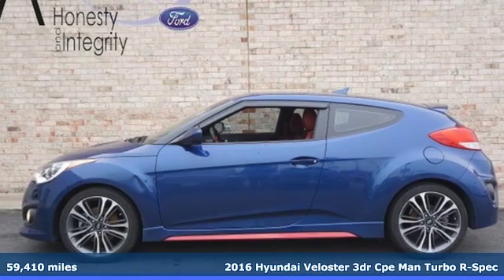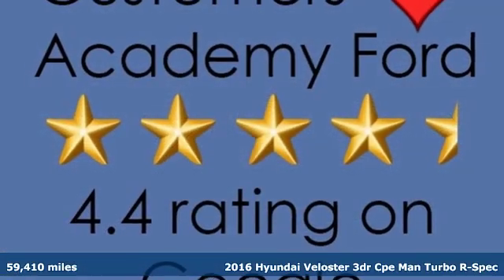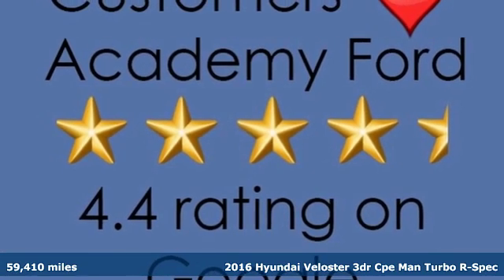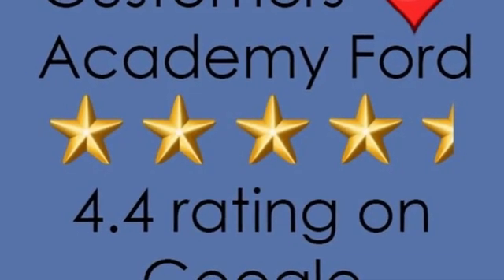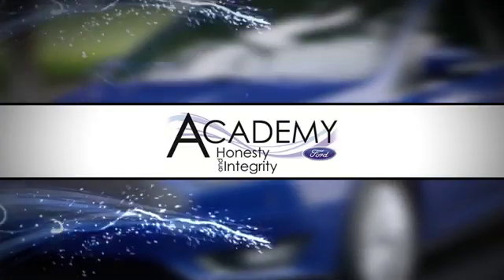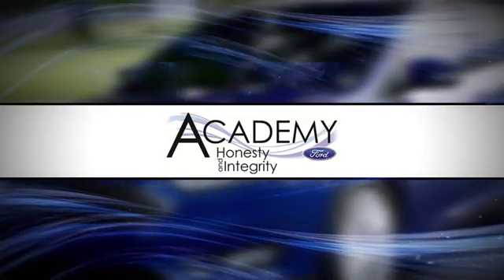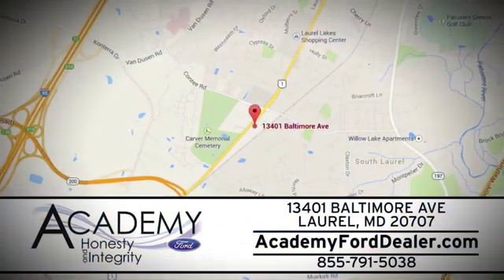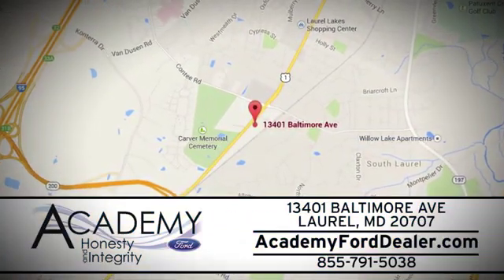2016 Hyundai Veloster Laurel MD Columbia, MD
Year: 2016
Make: Hyundai
Model: Veloster
Trim: R-Spec
Engine: 1.6l 4 Cylinder Turbocharged
Transmission: FWD 6-Speed Manual
Color: Dk-Blue
Interior: Red
Mileage: 59410
Stock #: 2333X
VIN: KMHTC6AE3GU272333

Address:
13402 Baltimore Ave